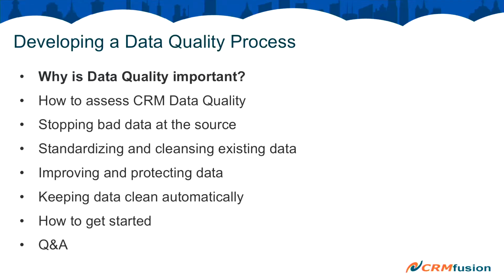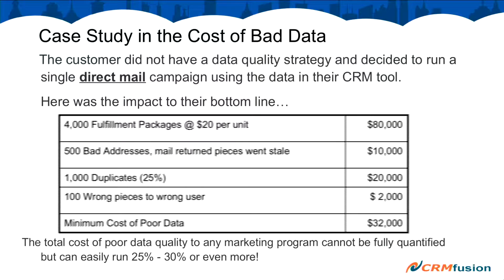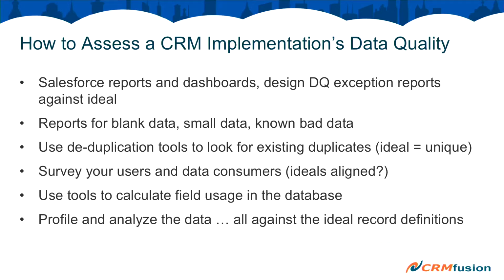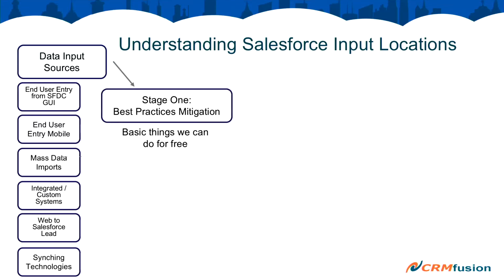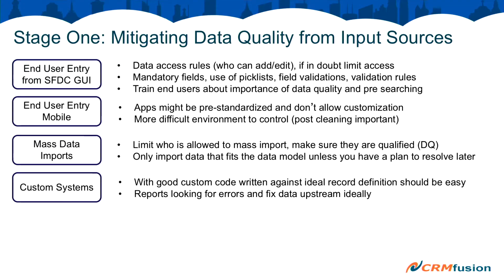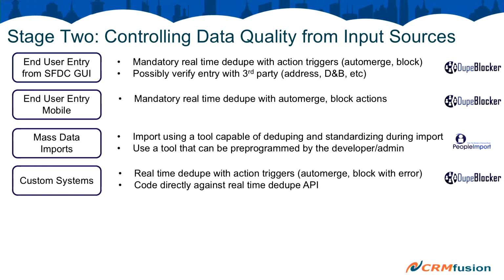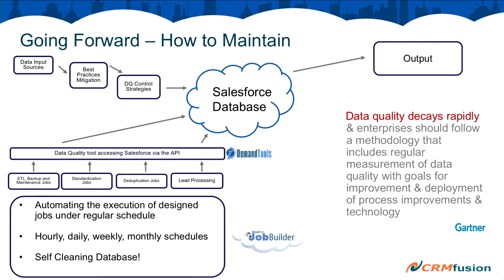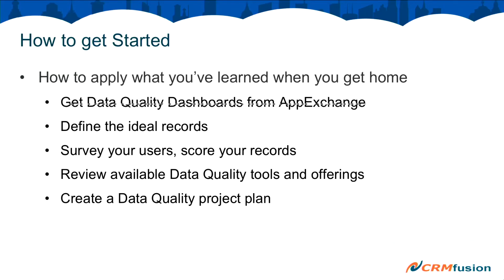Developing a Data Quality Process CRMfusion